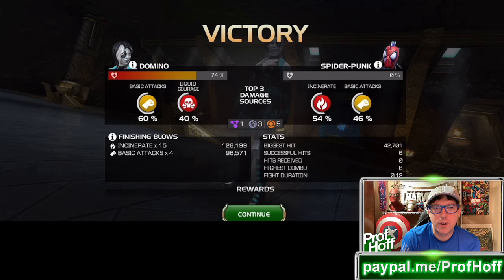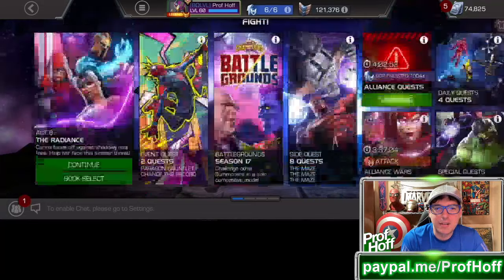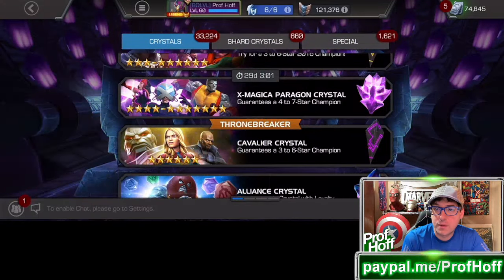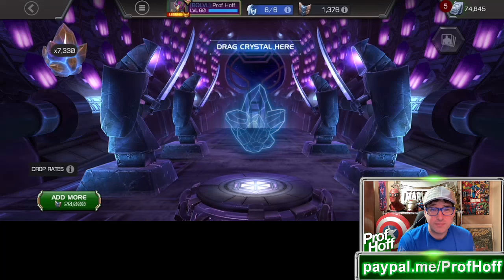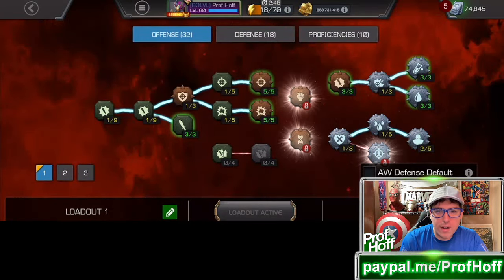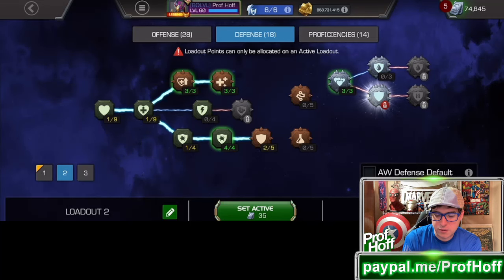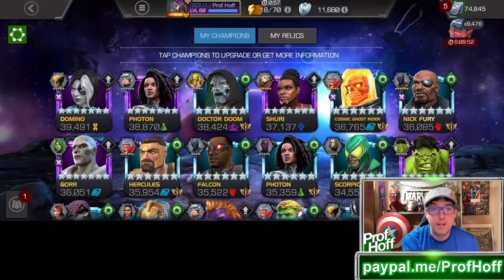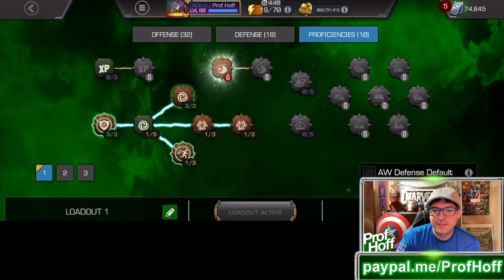My Favorite Mastery Set Up To Get Me A TON Of Free Units Before Omega Days